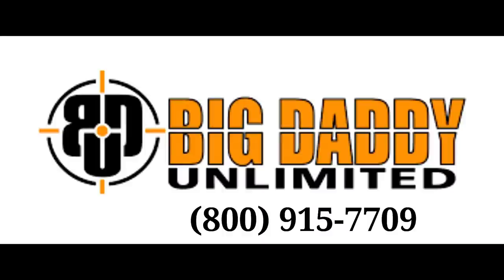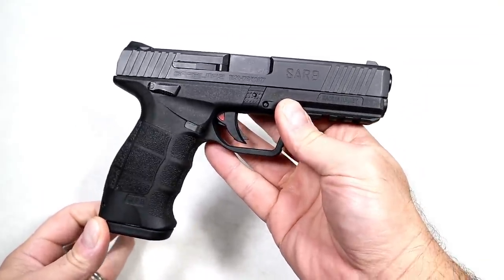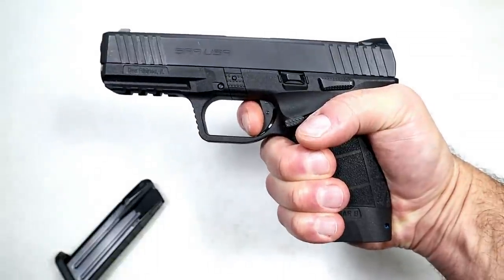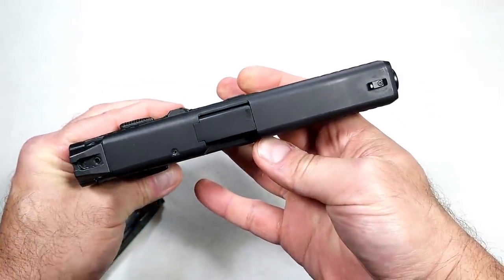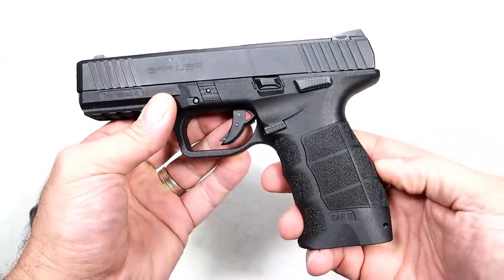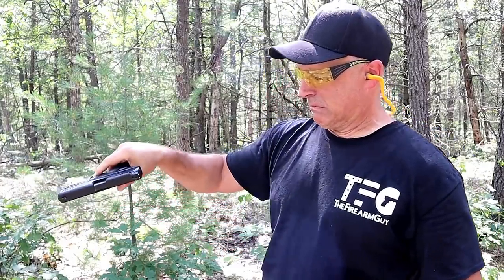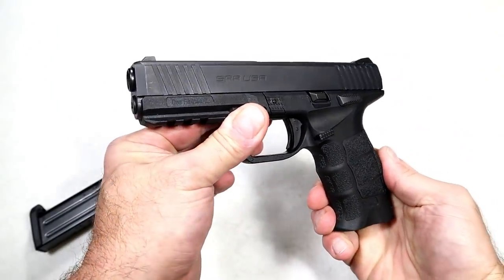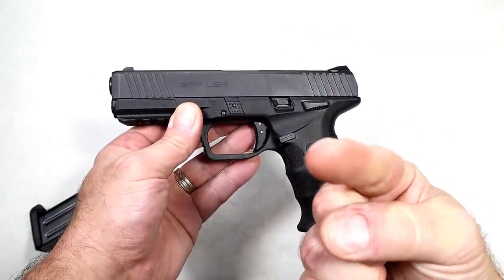SAR 9 "Budget Series" - TheFirearmGuy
SAR 9 "Budget Series"  I've had the SAR 9 for four years and it has been a reliable 9mm pistol for a budget price. It's a full-size handgun that's leaded with features. Check it out and let me know your thoughts.